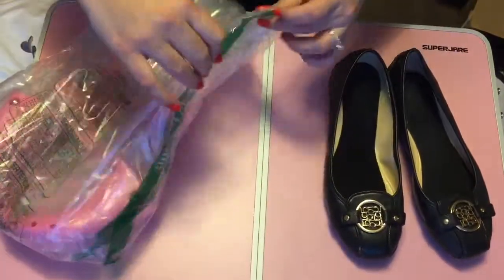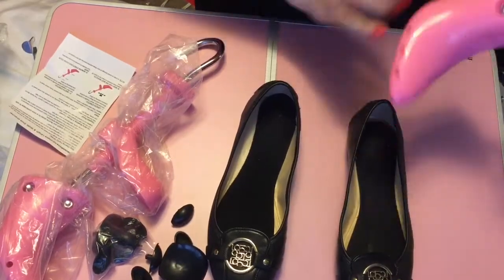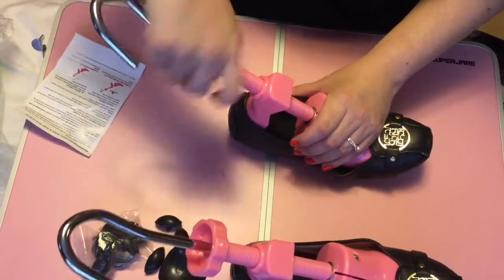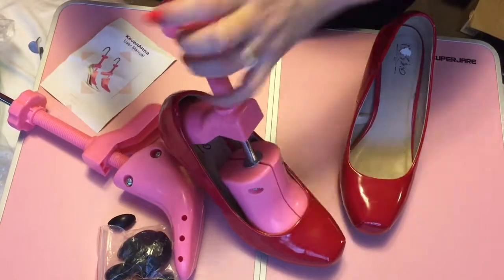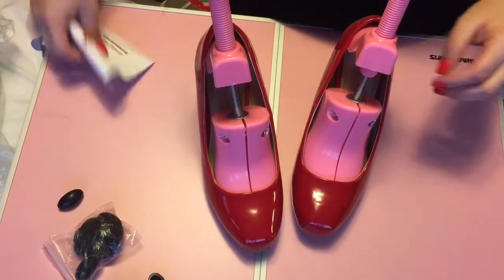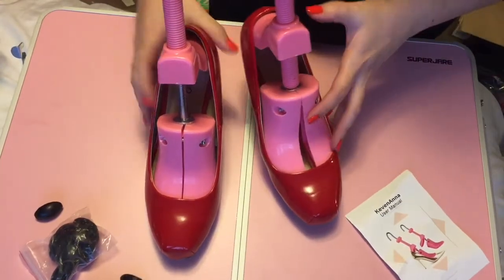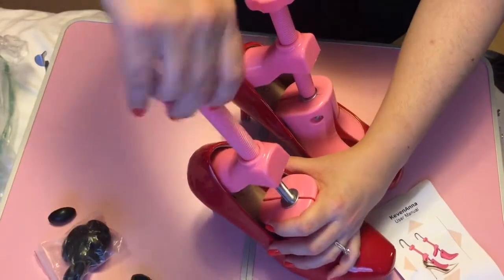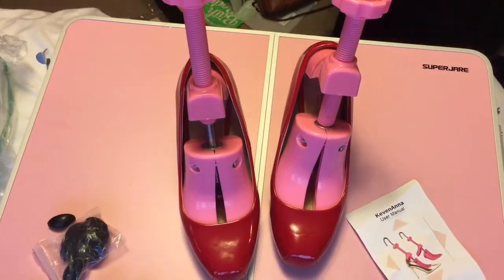How to stretch your shoes!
KevenAnna Pair of Women High Heel Shoe Stretcher Professional 2-way Adjustable Shoe Trees For USA Women's Size 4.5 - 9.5

Link to product

♡ I love buying and trying out new things. I based mostly everything I purchase on customer reviews. It is highly important for me to see honest reviews.